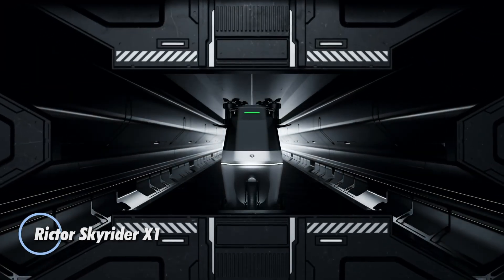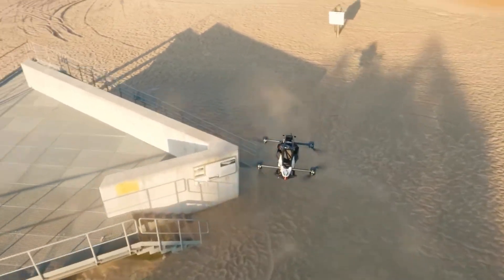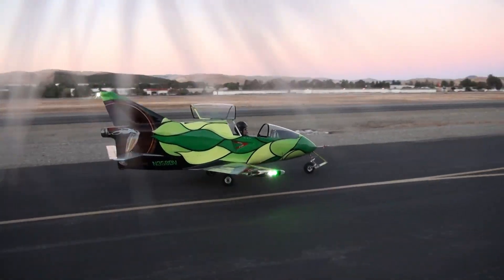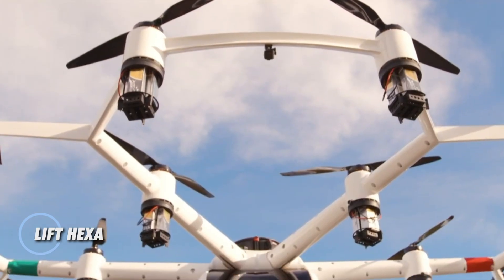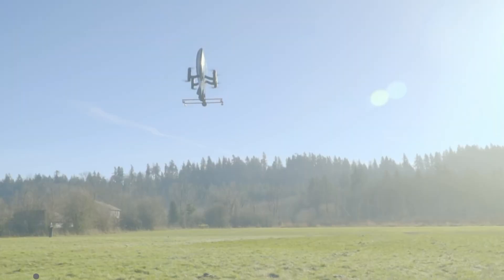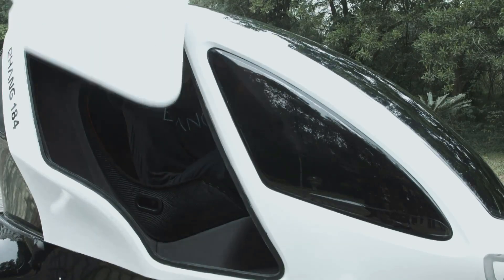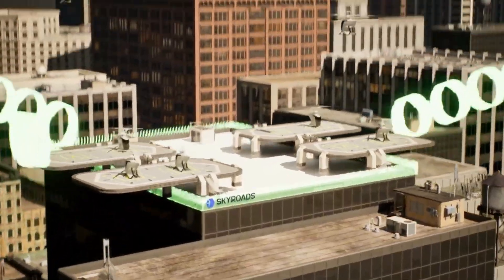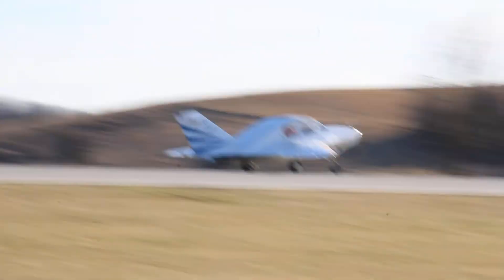Top 12 Mini Air Vehicles That Will Blow Your Mind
Get ready to explore the most mind-blowing mini flying machines ever created! From pocket-sized drones to futuristic personal flyers, these 12 incredible air vehicles are changing the way we think about flight. Whether for fun, transport, or innovation these mini marvels are pushing the boundaries of what's possible in the skies!

00:00 - Rictor Skyrider X1
01:18 - Jetson One
02:22 - Ryse Recon
03:35 - Bede BD-5
04:38 - Nisus Gyroplane
05:54 - LIFT HEXA
07:04 - Zeva Zero
08:09 - Pivotal Helix
09:17 - E-Hang 184
10:27 - FlyNow eCopters
11:35 - Equator P2 Xcursion
12:27 - Dyke Delta JD-2

COPYRIGHT CONTENT